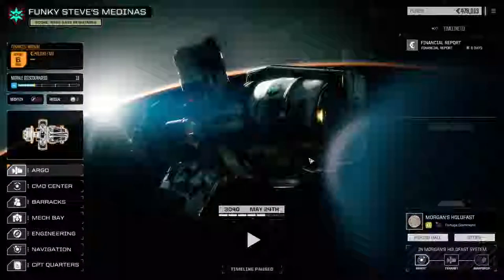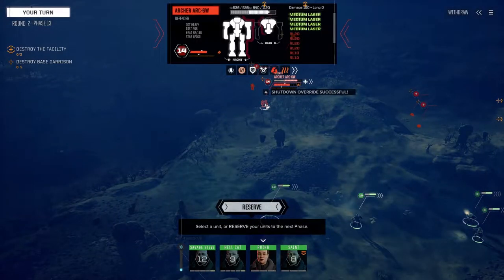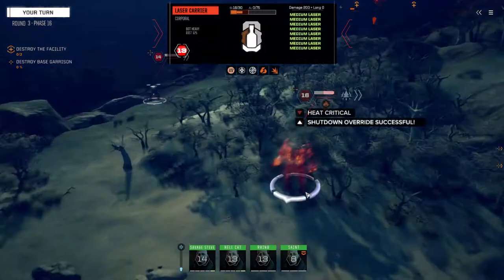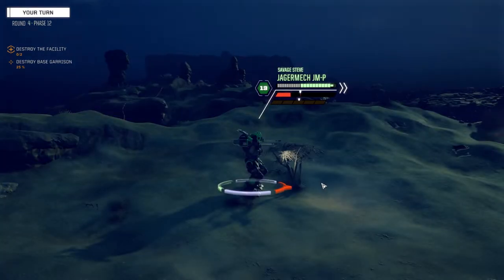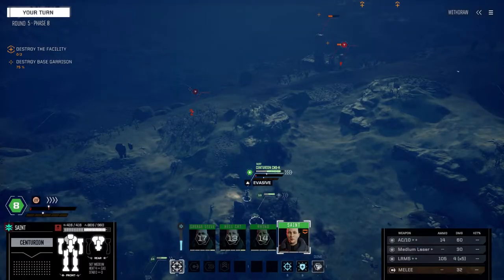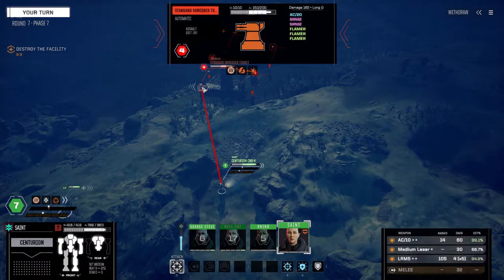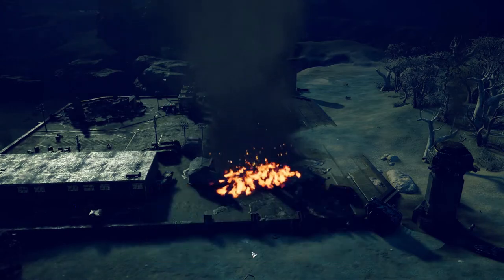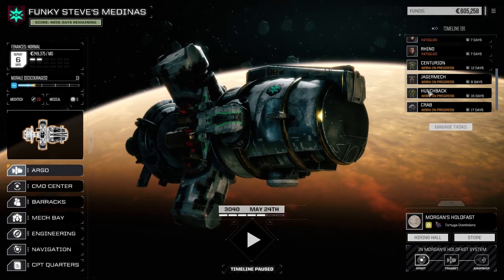Roguepoint - Funky Steve's Medinas - Ep24